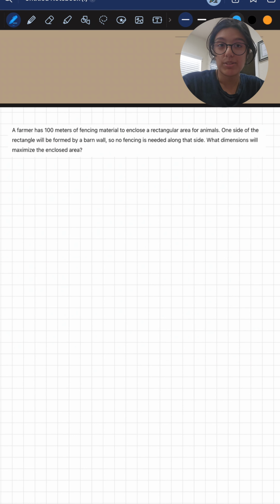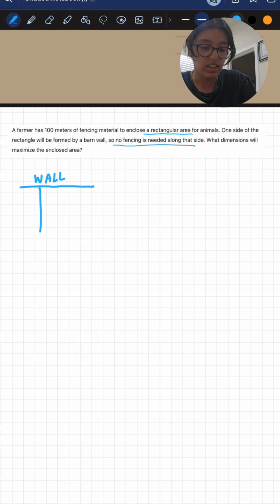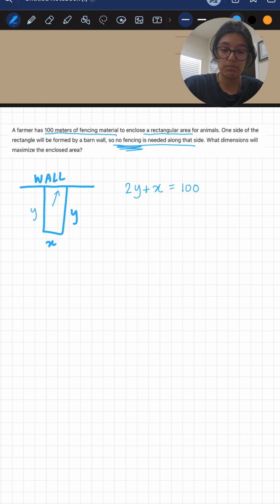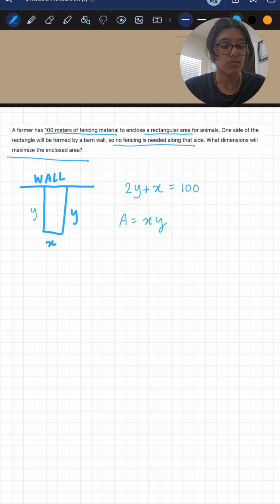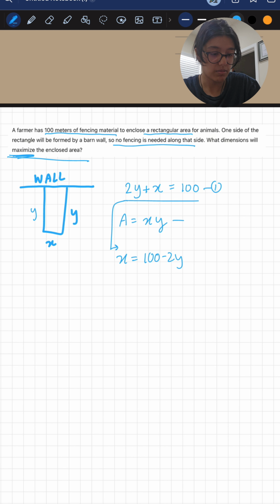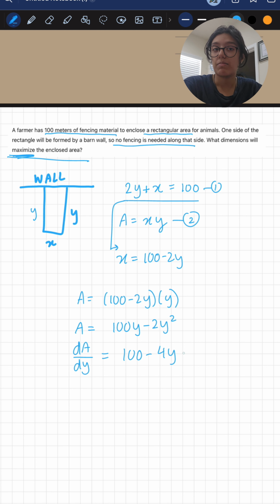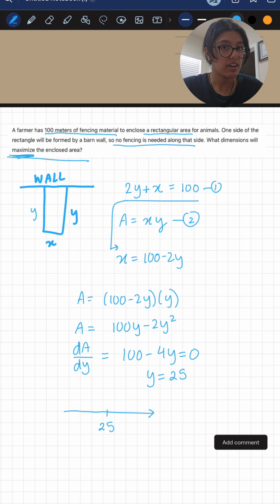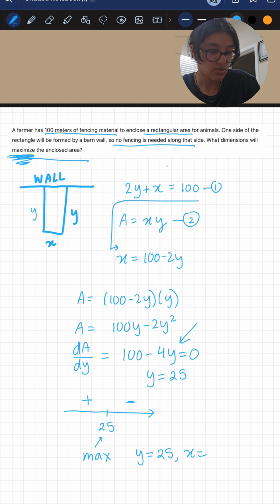Fence Optimization Problem